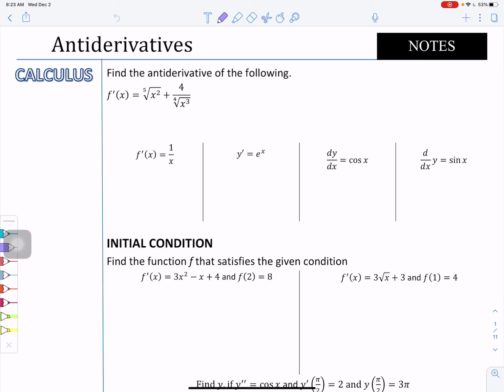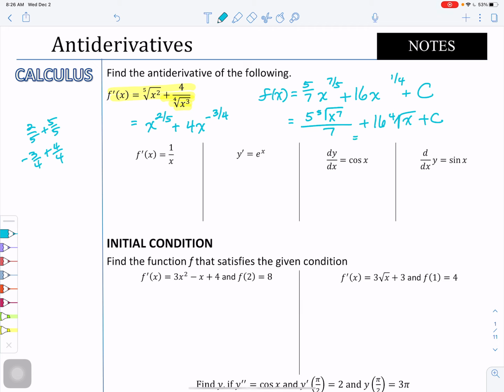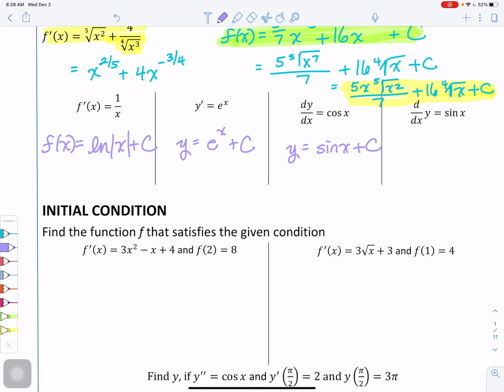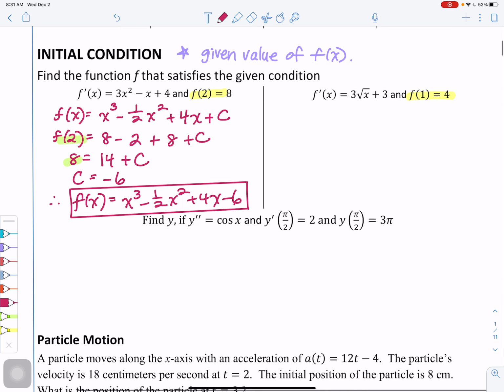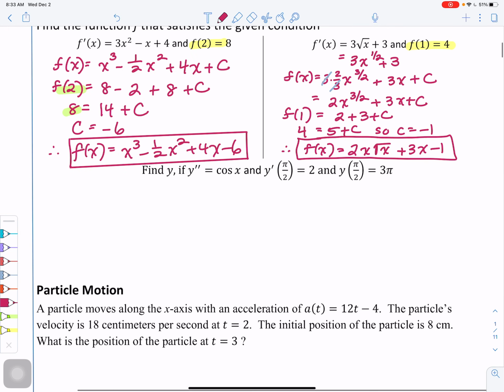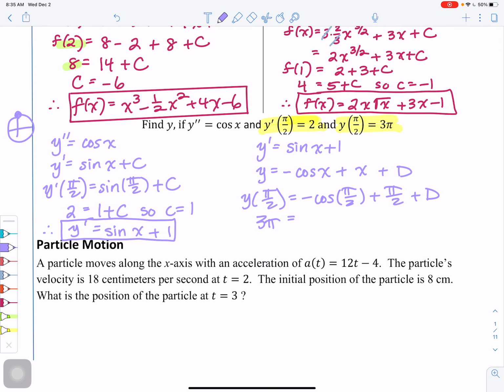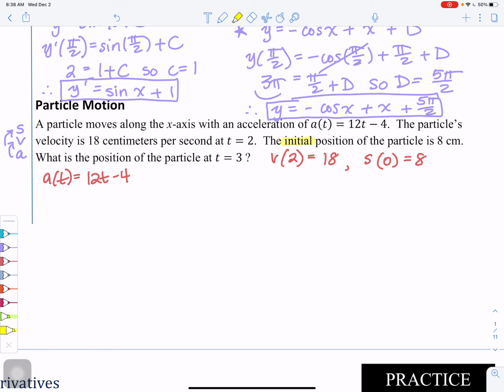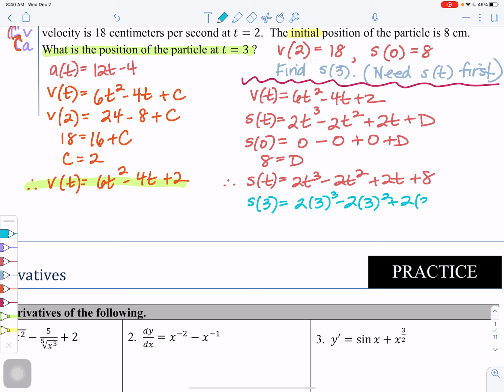Topic 6.4 Part 1